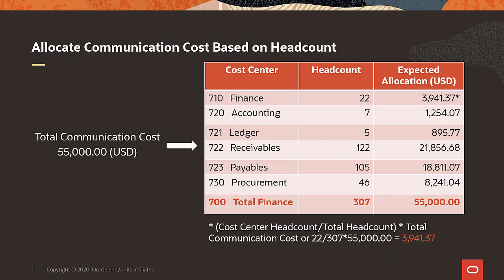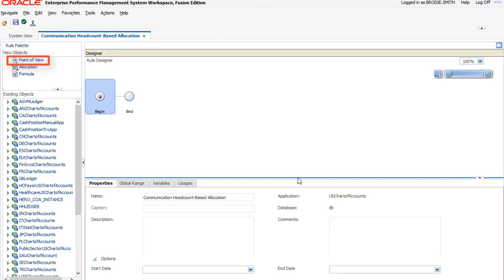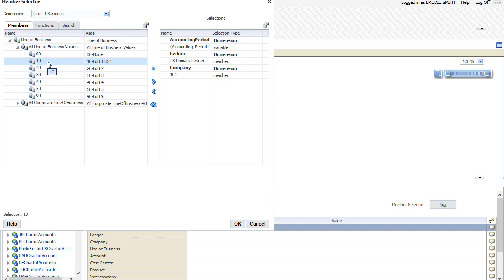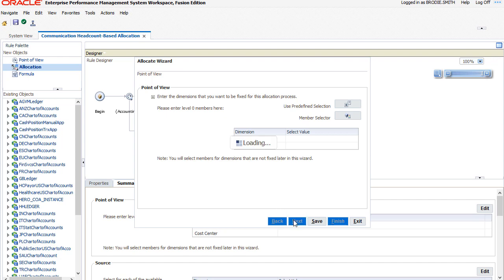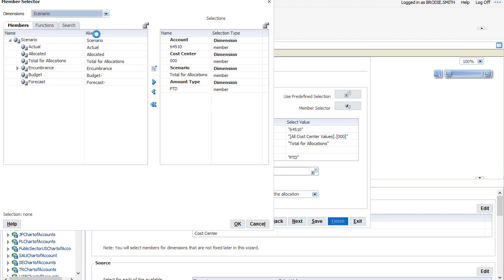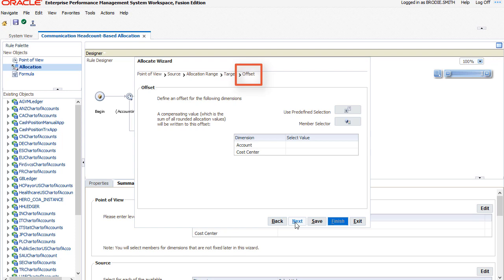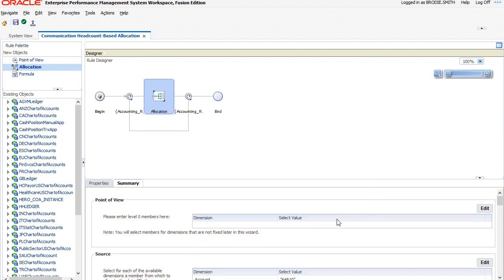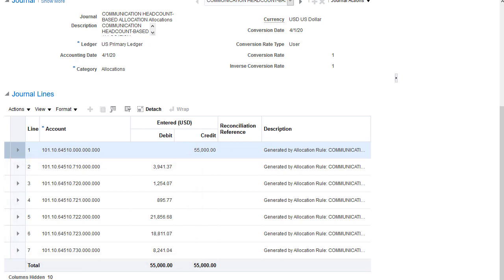General Ledger | Create an Allocation Rule and Generate Allocations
Learn how to create an allocation rule and generate allocation journals.